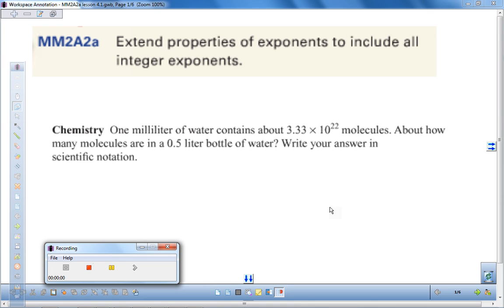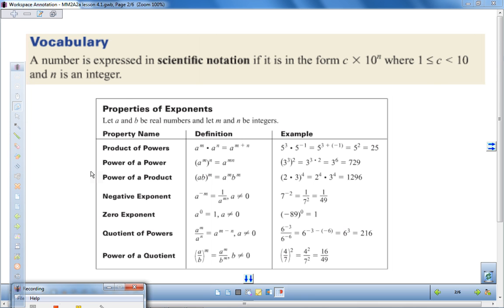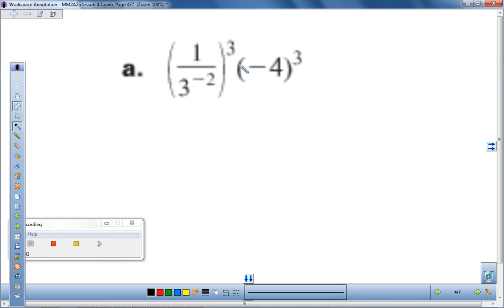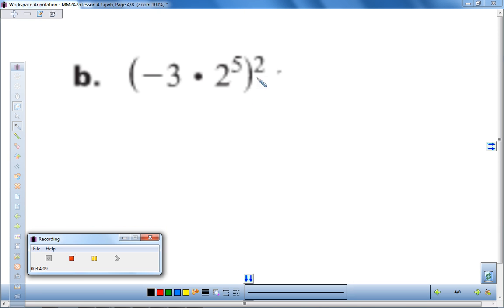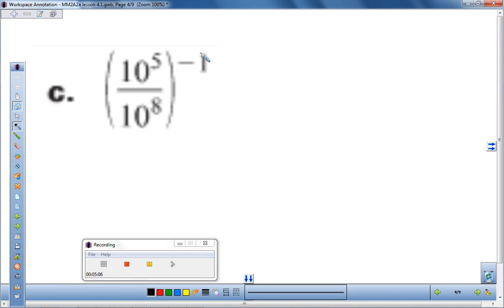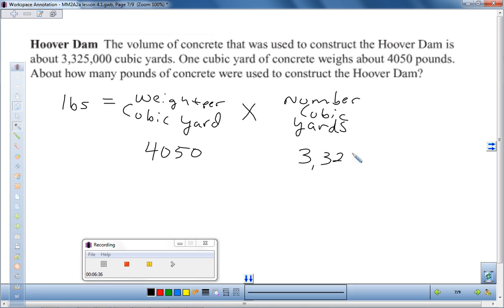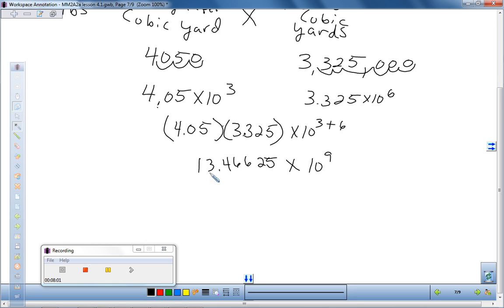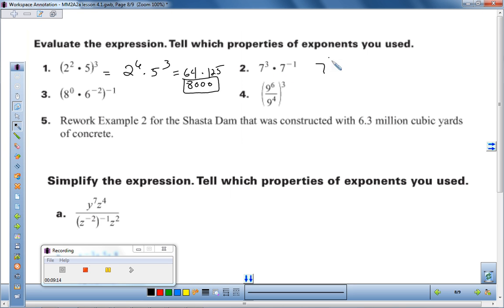mm2a2a lesson 4 1 part 1